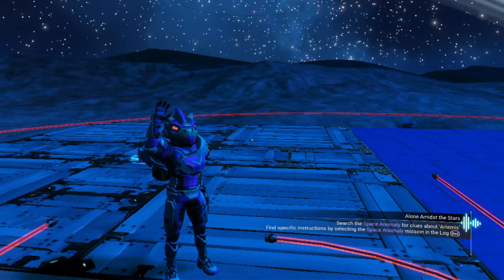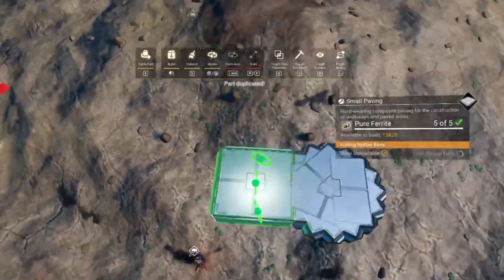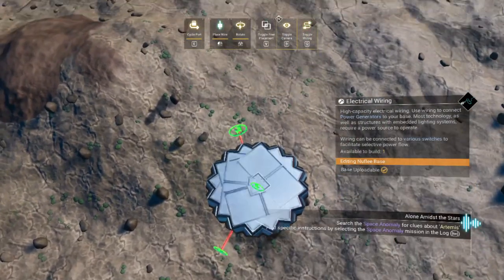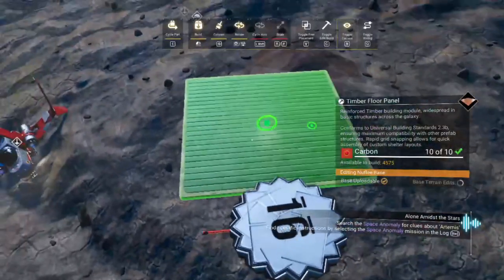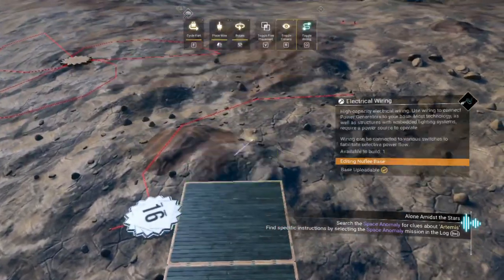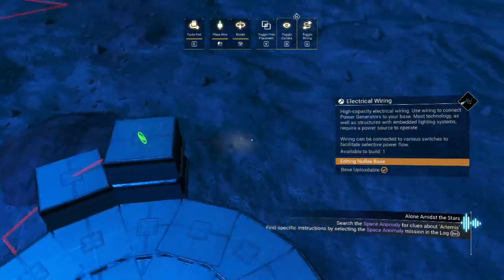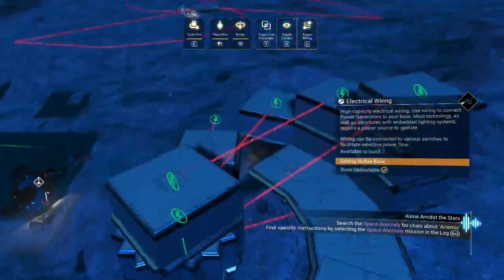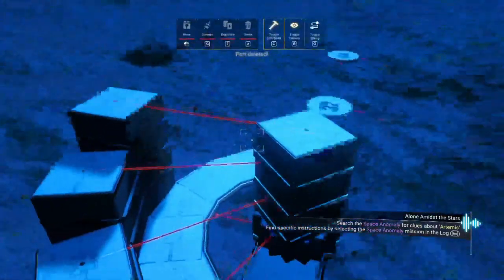Spirals - Simple/Fibonacci - NMS Glitch Building - No Man's Sky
This tutorial will show an easy updated Spiral Scaffolding Method, as well as how to produce a perfect Fibonacci sequence in a curve.

Knowledge of the Wire and Reverse-Wire glitch are necessary for this tutorial